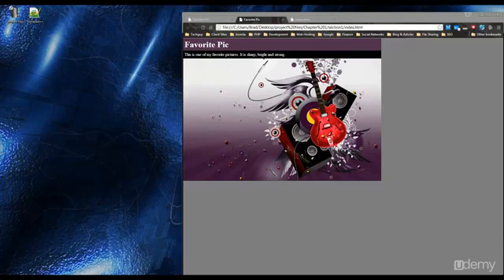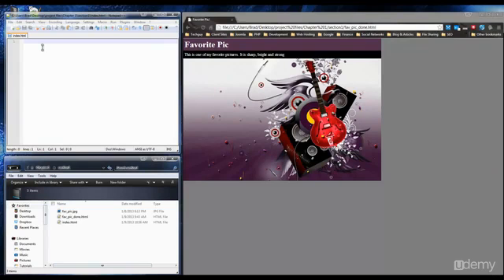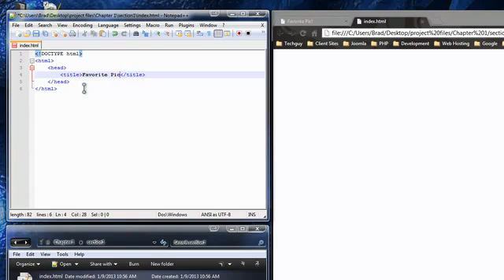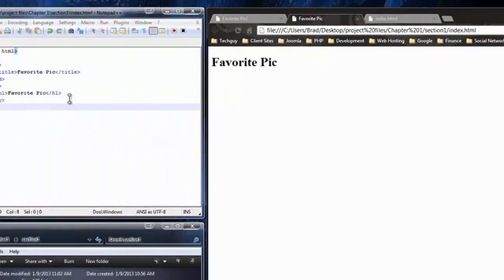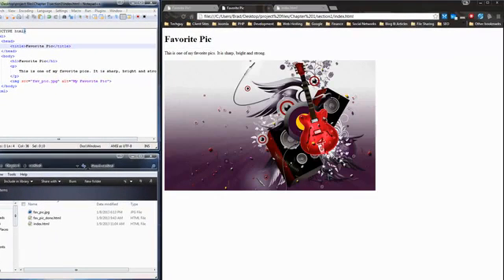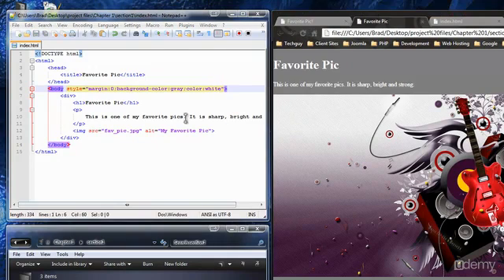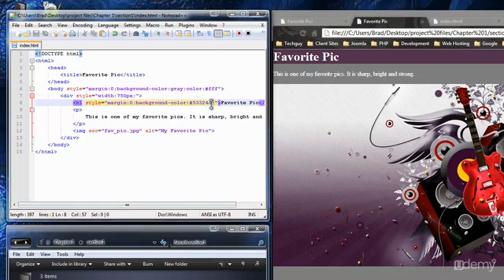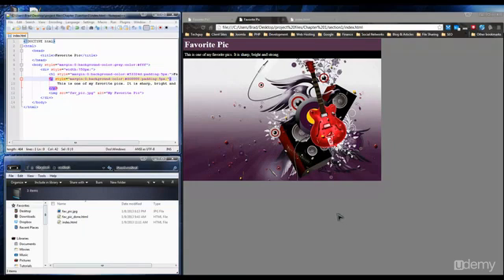Learn HTML Beginners: CREATING A HTML WEBPAGE